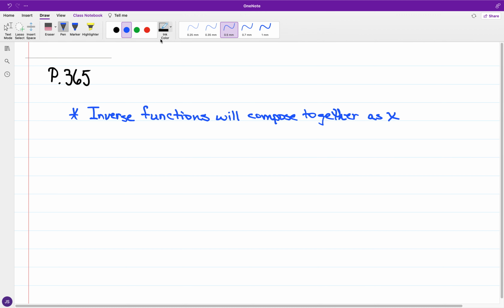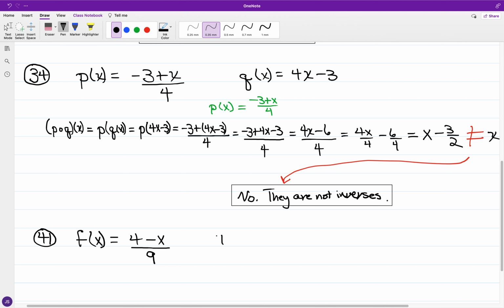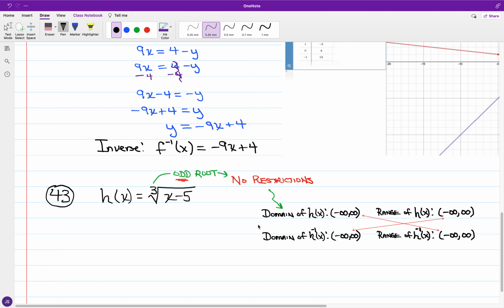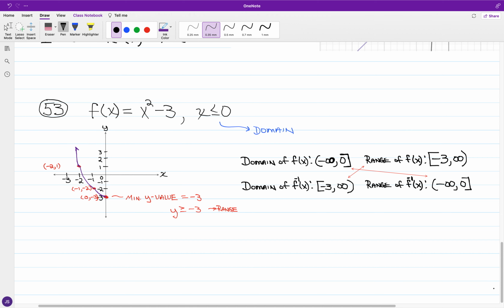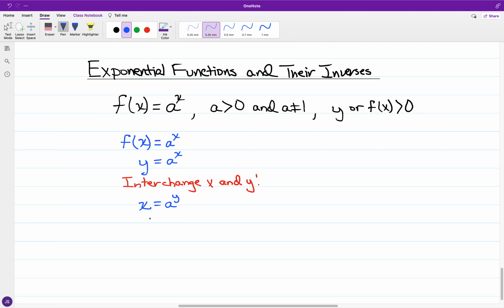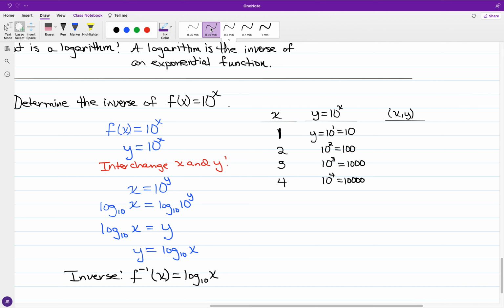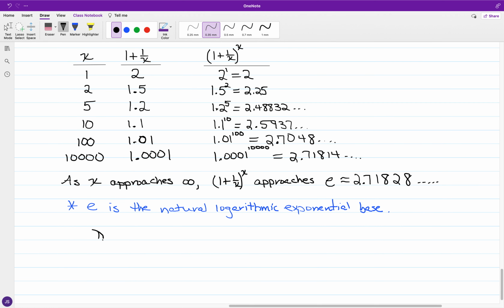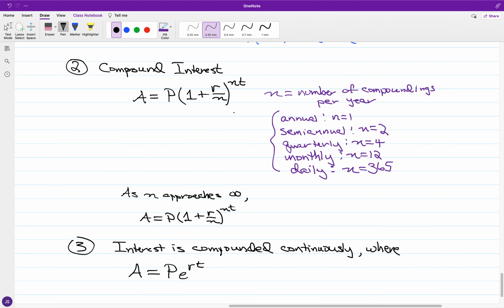MAT 171 LESSON 38